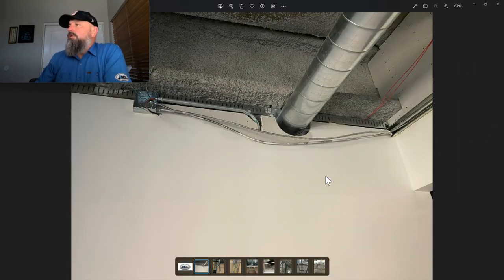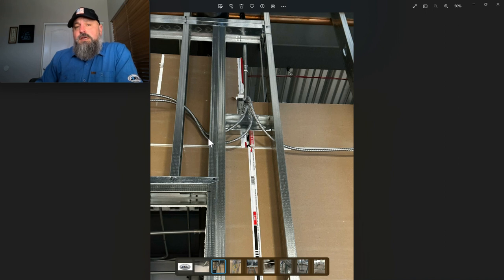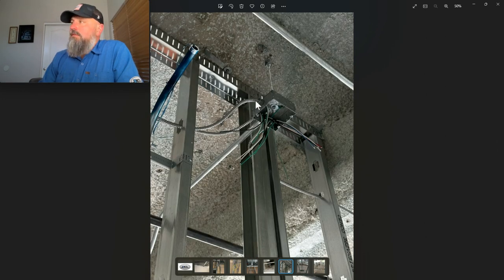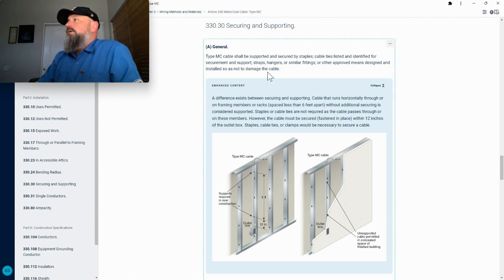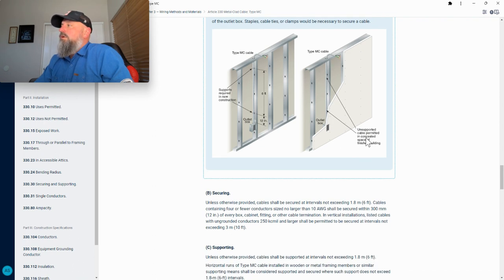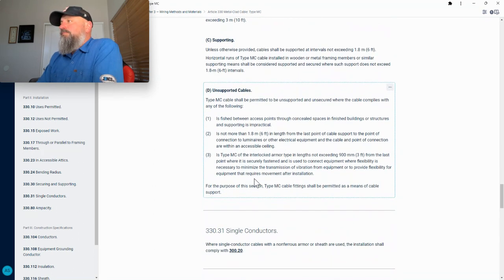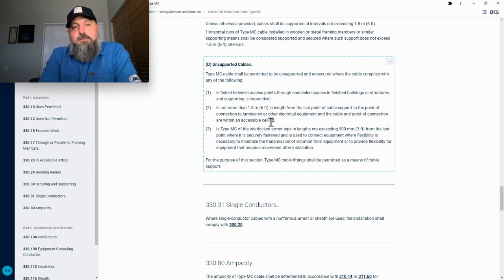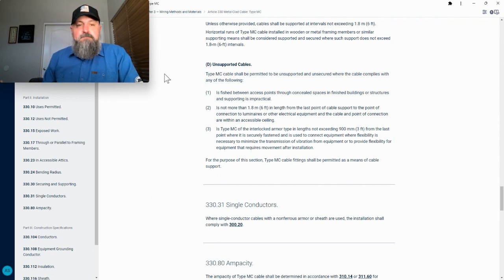QA/QC Common Code Infractions #2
330.30 Securing and Supporting.